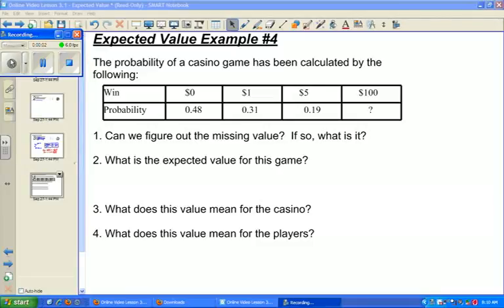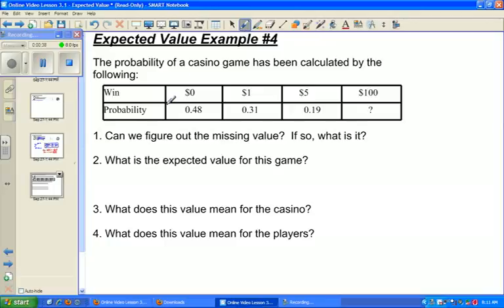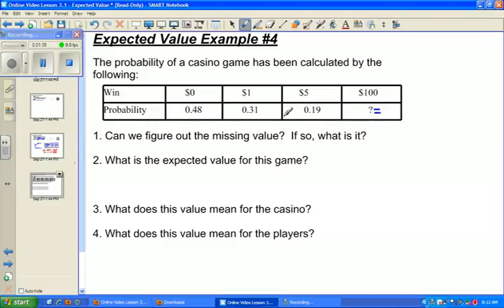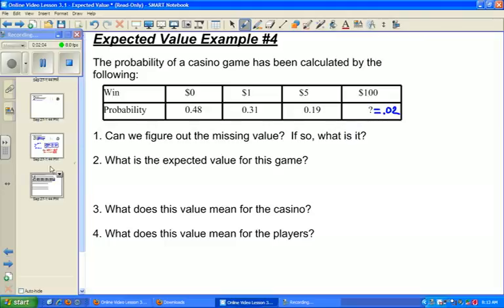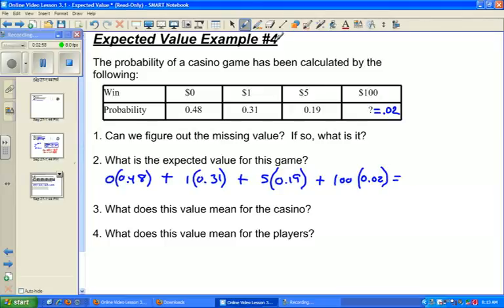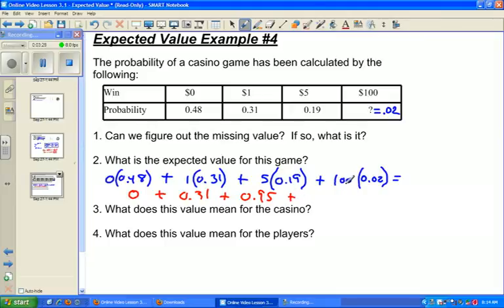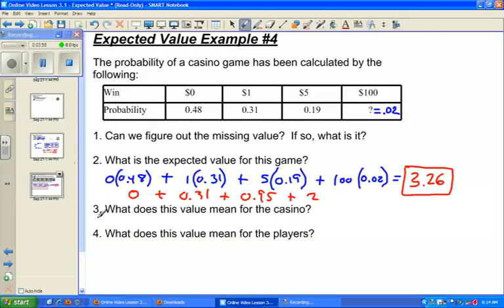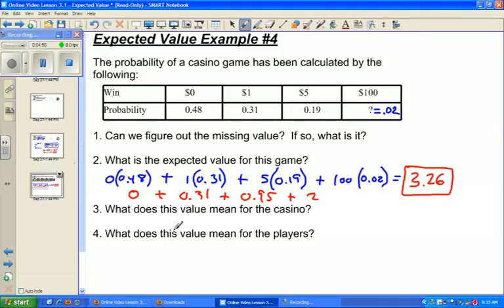3 1 Expected Value Day 1c mpeg4